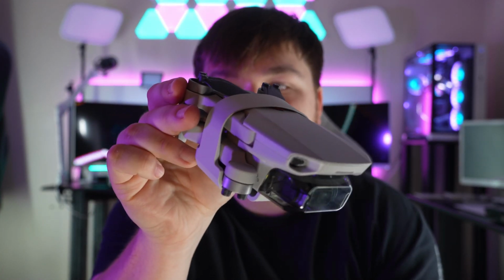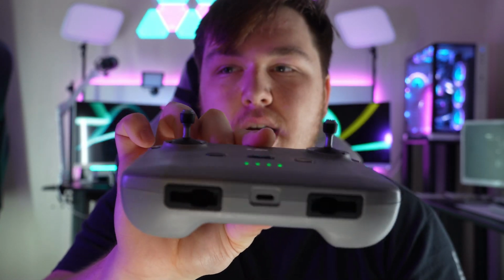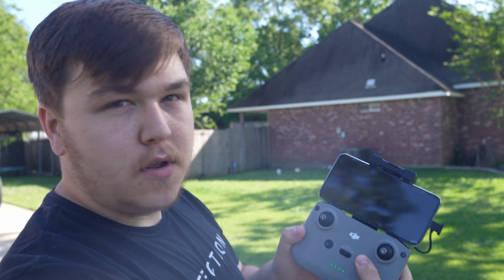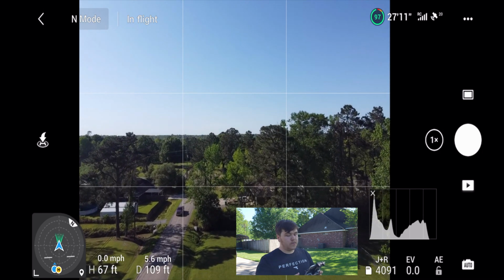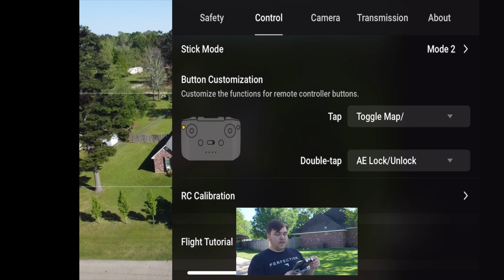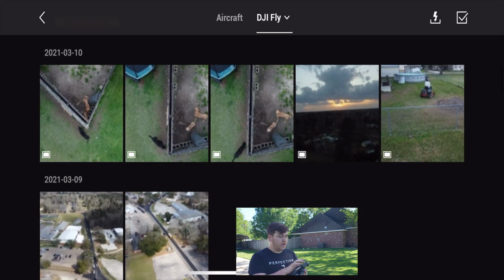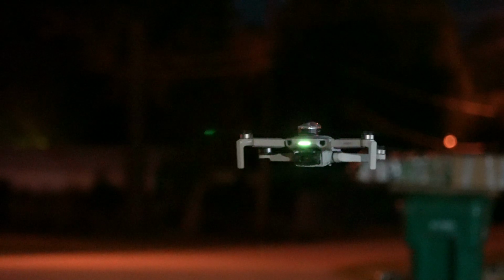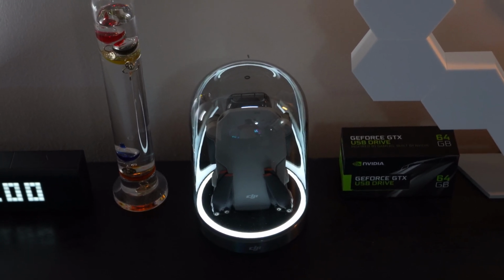DJI Mini 2 Tutorial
If You Have Any Questions About Anything, Comment Them And I Will Reply As Soon As Possible!

If You Made It This Far, I Love You!